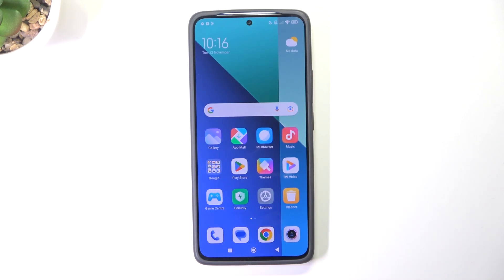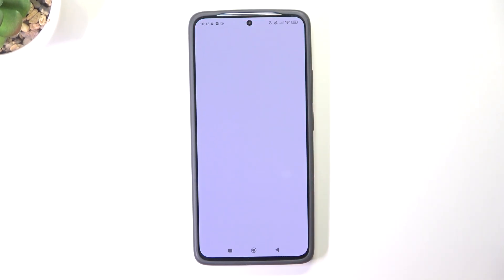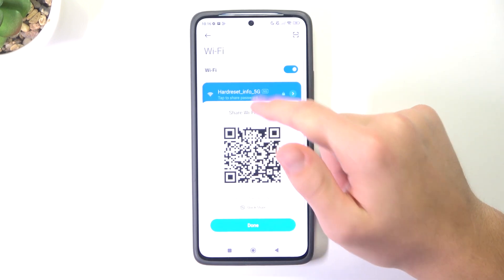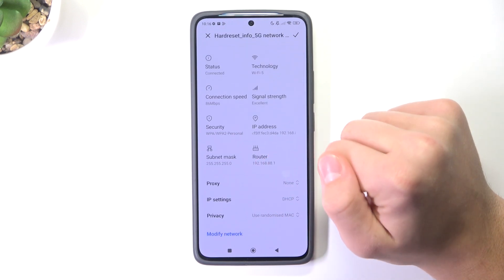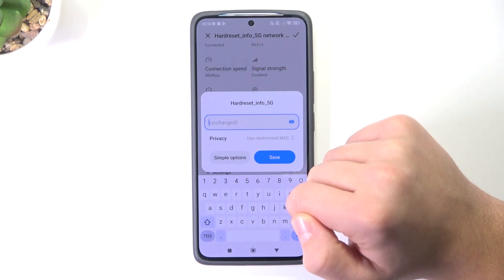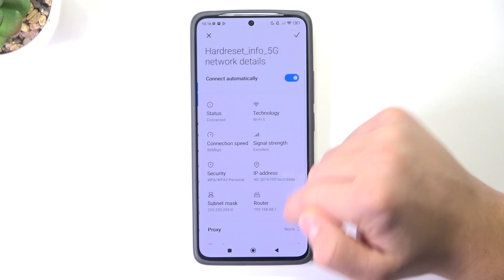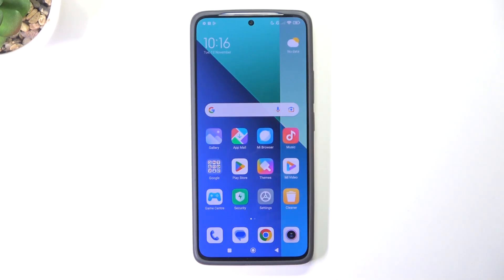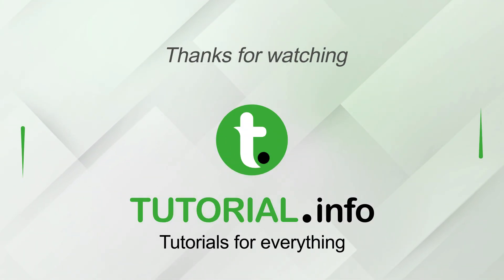Redmi Note 13 - How to Check Wi-Fi Password for Connected Networks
In this tutorial, we’ll show you how to check the Wi-Fi password for saved networks on your Redmi Note 13. Whether you've forgotten the password or need to share it with someone, this step-by-step guide will help you view Wi-Fi passwords directly from your device. Learn how to access and manage your network settings effortlessly.

How to check saved Wi-Fi passwords on the Redmi Note 13
Steps to view and share Wi-Fi passwords
Accessing network QR codes for easy sharing
Troubleshooting Wi-Fi password visibility issues
Manage your saved networks for better connectivity